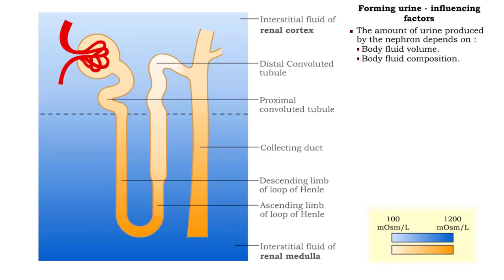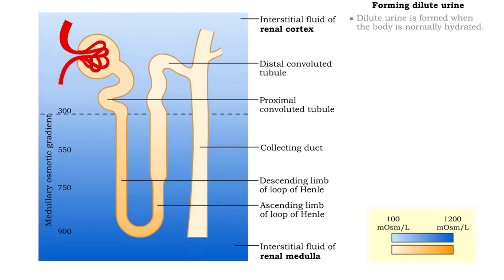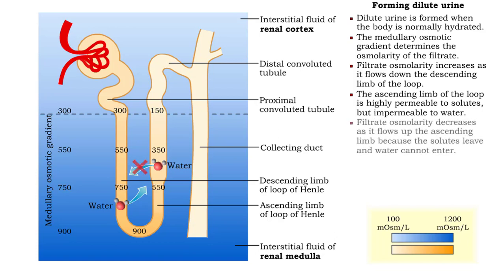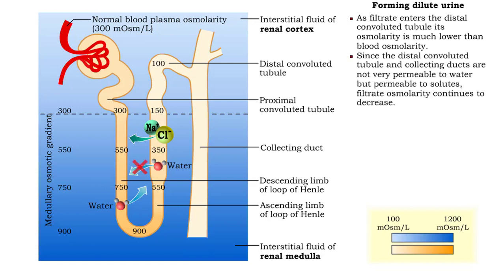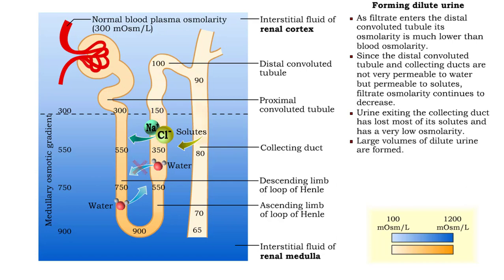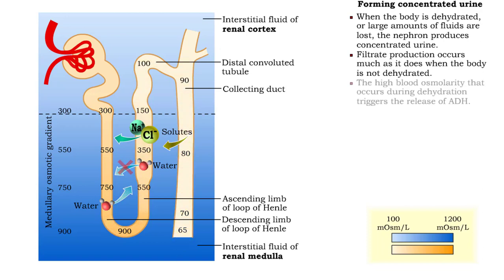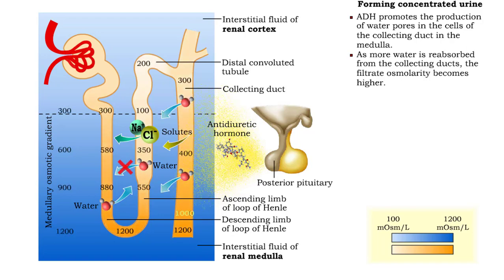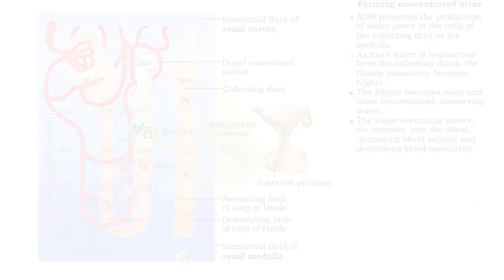Forming urine ( influencing factors), Forming dilute urine & Forming concentrated urine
• The amount of urine produced by the nephron depends on :
• Body fluid volume.
• Body fluid composition.

• Dilute urine is formed when the body is normally hydrated.
• The medullary osmotic gradient determines the osmolarity of the filtrate.
• Filtrate osmolarity increases as it flows down the descending limb of the loop.
• The ascending limb of the loop is highly permeable to solutes, but impermeable to water.
• Filtrate osmolarity decreases as it flows up the ascending limb because the solutes leave and water cannot enter.
• As filtrate enters the distal convoluted tubule its osmolarity is much lower than blood osmolarity.
• Since the distal convoluted tubule and collecting ducts are not very permeable to water but permeable to solutes, filtrate osmolarity continues to decrease.
• Urine exiting the collecting duct has lost most of its solutes and has a very low osmolarity.
• Large volumes of dilute urine are formed.

• When the body is dehydrated, or large amounts of fluids are lost, the nephron produces concentrated urine.
▪ Filtrate production occurs much as it does when the body is not dehydrated.
▪ The high blood osmolarity that occurs during dehydration triggers the release of ADH.
• ADH promotes the production of water pores in the cells of the collecting duct in the medulla.
• As more water is reabsorbed from the collecting ducts, the filtrate osmolarity becomes higher.
• The filtrate becomes more and more concentrated, conserving water.
• The water eventually moves, via osmosis, into the blood, increasing blood volume and decreasing blood osmolarity.